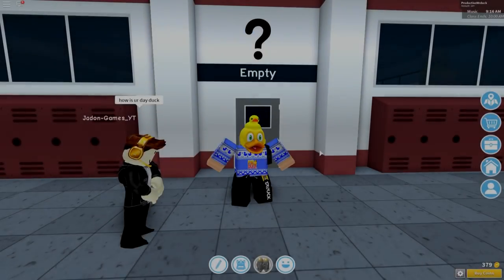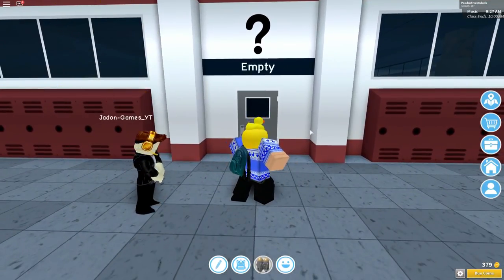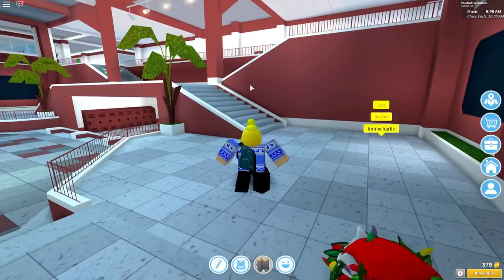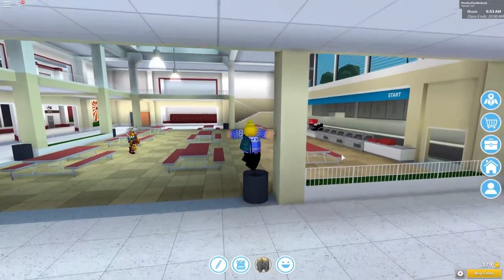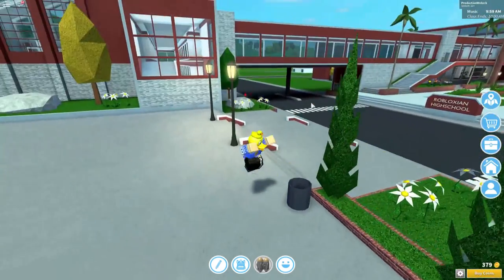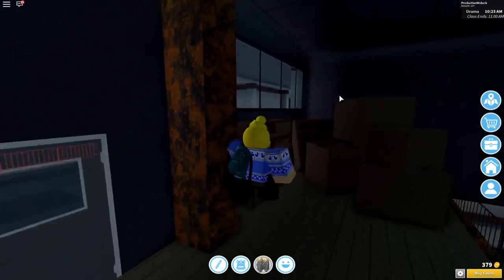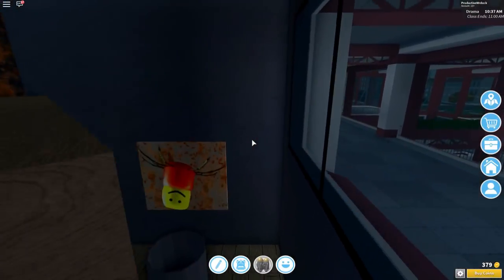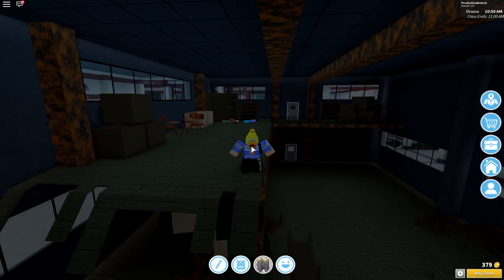Robloxian Highschool - HOW TO ENTER THE EMPTY CLASSROOM!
In my previous video on Robloxian Highschool people mentioned this secret Empty classroom and we HAVE to check it out, let's go!!

Roblox is the largest social platform for play that allows kids to imagine, create, and play together in immersive 3D worlds. All the games and experiences on Roblox have been created by the players themselves. Once a player has signed up and created an avatar, they are given their own piece of real estate along with a virtual toolbox (known as “Roblox Studio”) for building. They can monetize their creations to earn “Robux” (our virtual currency on Roblox), which can then be used to purchase more avatar accessories or additional abilities in one of the millions of experiences available on the platform. Roblox gives players a safe, moderated place to meet, play, chat, and collaborate on creative projects. If so inclined, they can even go on to learn how to build and code immersive experiences for others, all at their own pace.